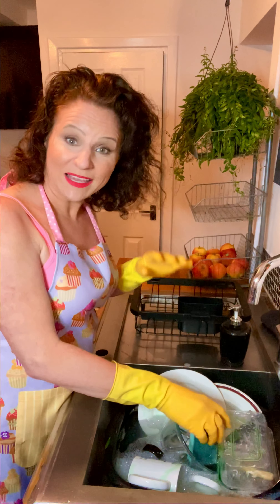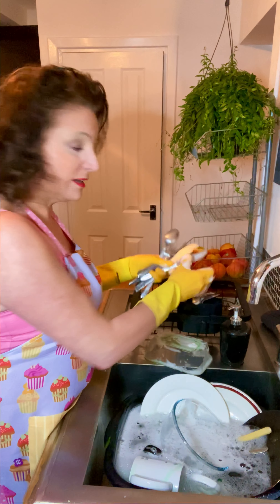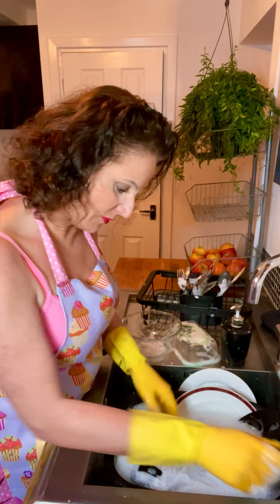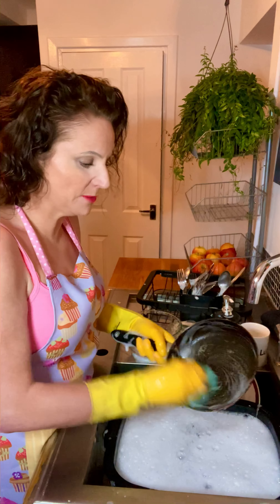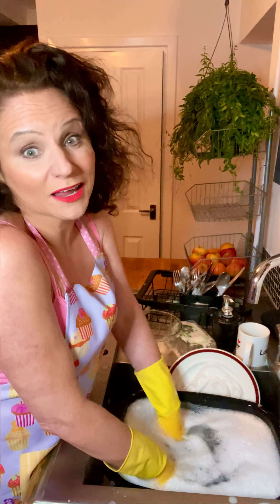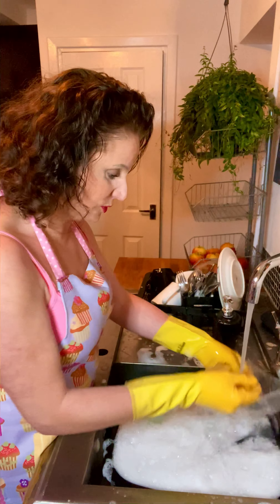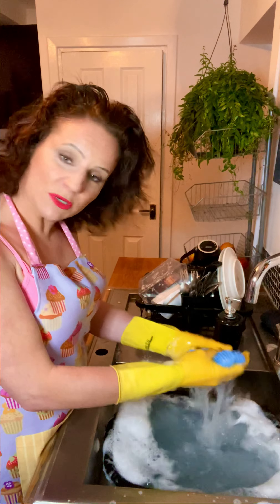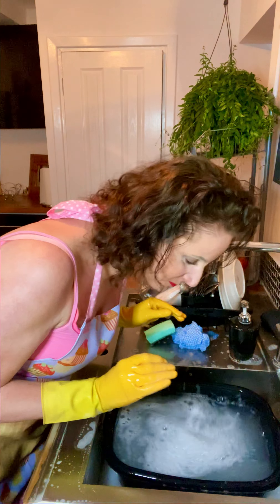Sterilize your dish sponge and cloths whilst washing up - clean wearing rubber gloves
Hi my name is Maria, my channel is about  tips which are aimed to save you money, time, and effort. Ideas to spruce up your home and be more environmentally friendly. Save our planet & love animals 💕